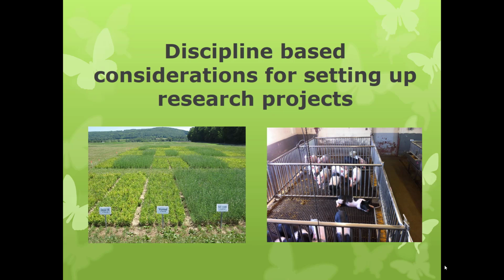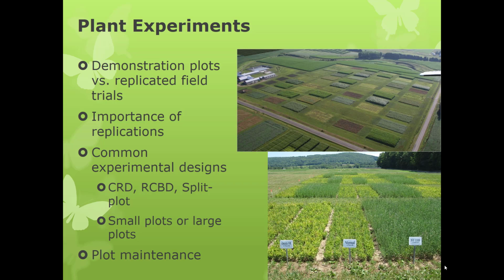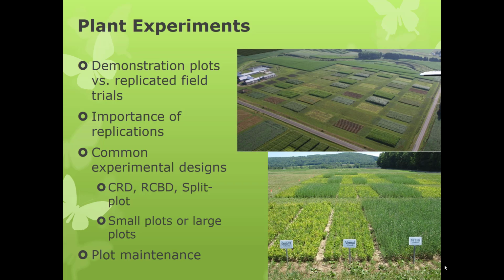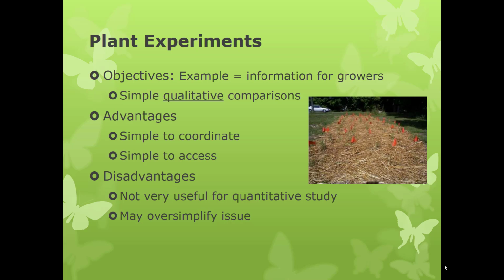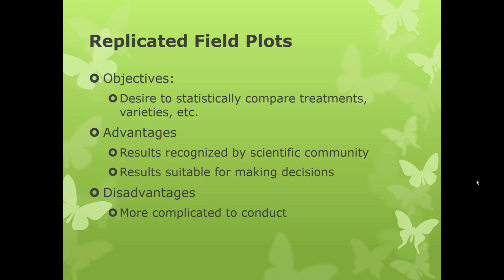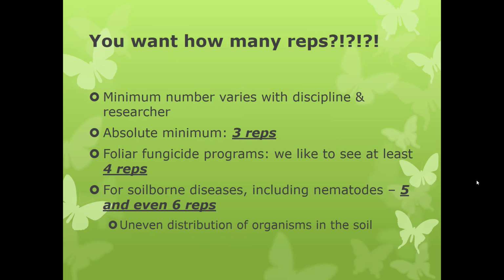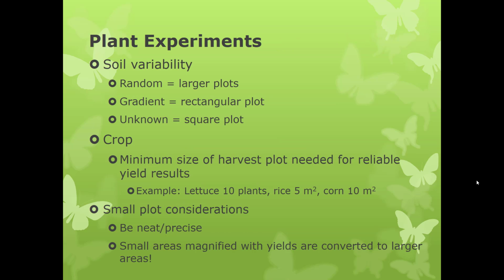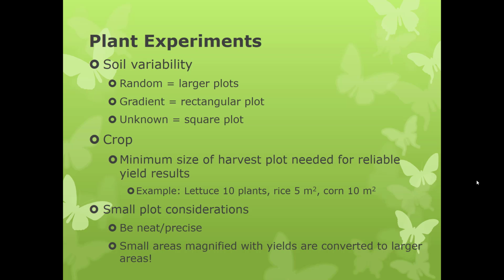AGRI490 - Installing Experiments - Part D